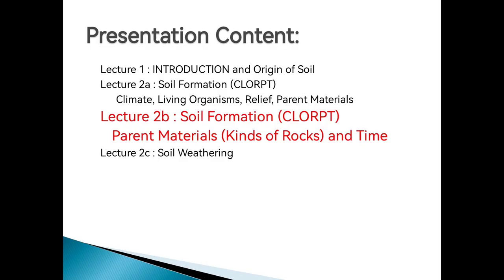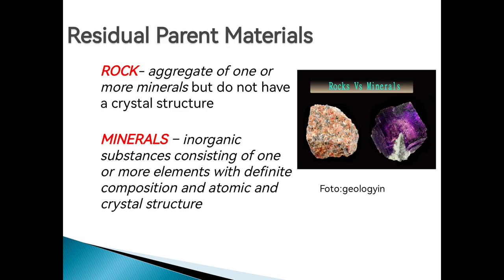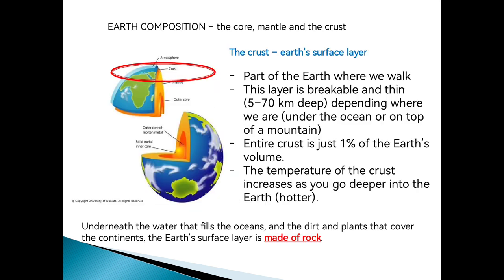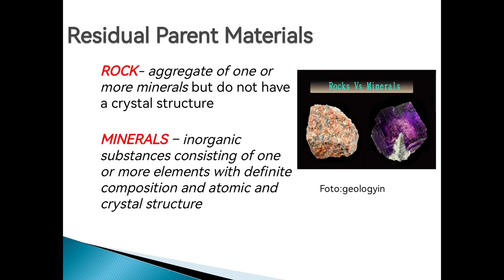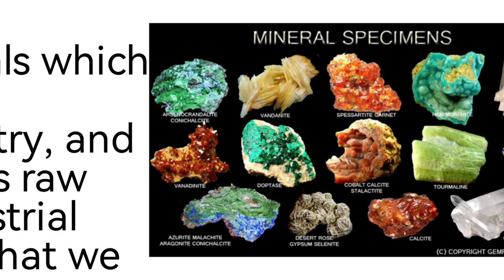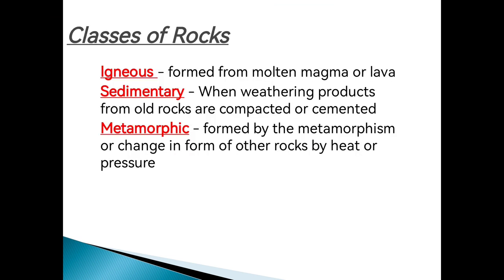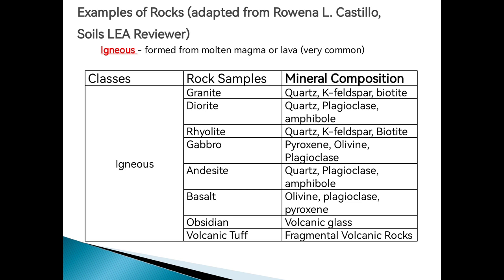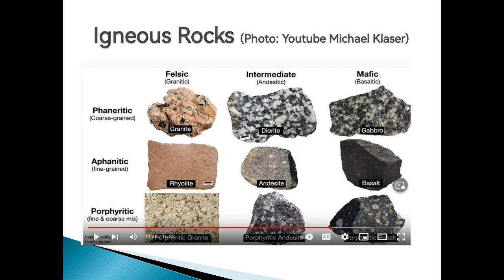Agri Board Exam (Soils) : Effect of Parents Materials and Time on Soil Formation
This is the 3rd video of this lecture series as you prepare for your upcoming Agriculture Licensure Examination (ALE). I hope this can help you refresh your ideas about the different factors (CLORPT) affecting the soil formation.